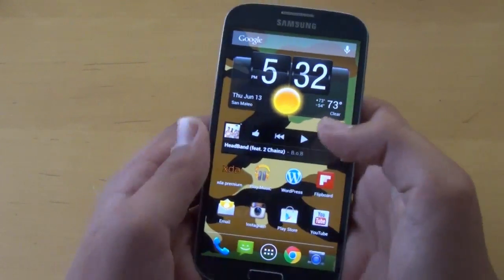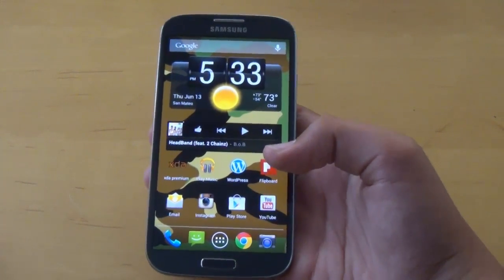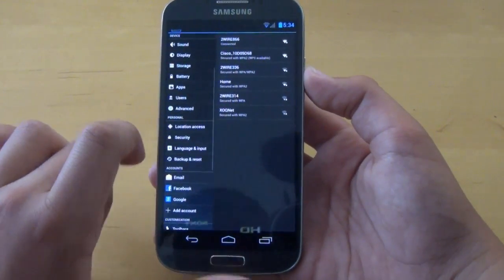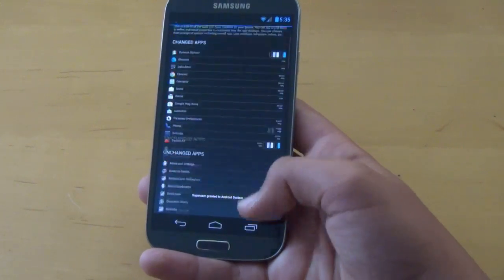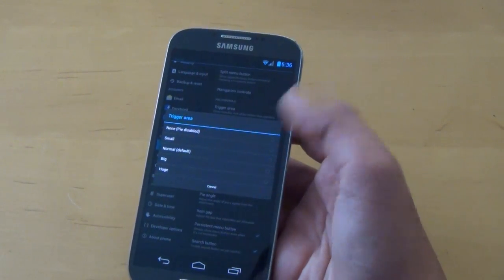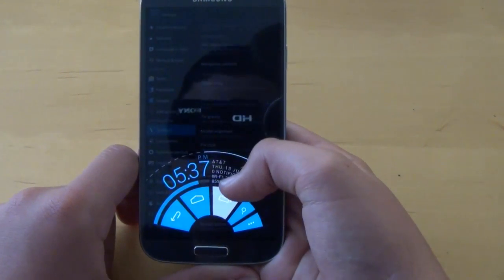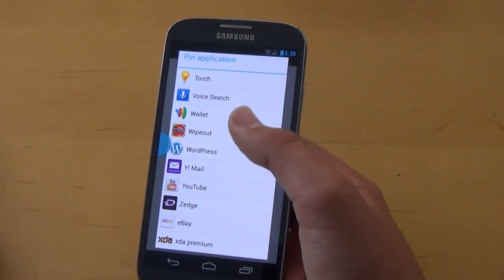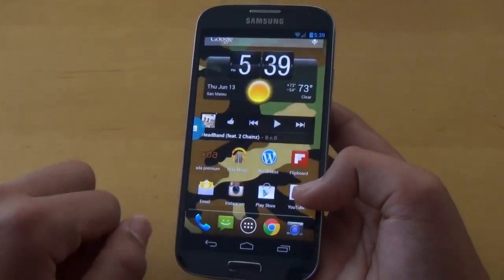ParanoidAndroid (Halo) Rom for Samsung Galaxy S3 and S4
In this video i will be showing off the new ParanoidAndroid Rom for some Galaxy S3's and S4's.